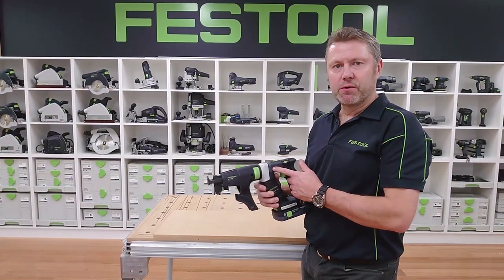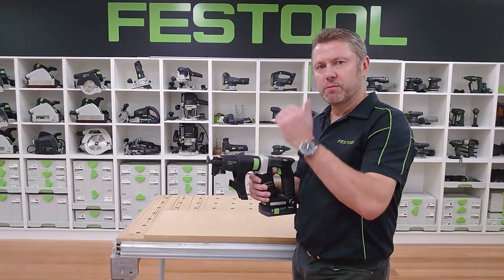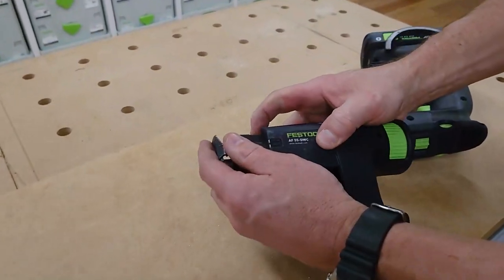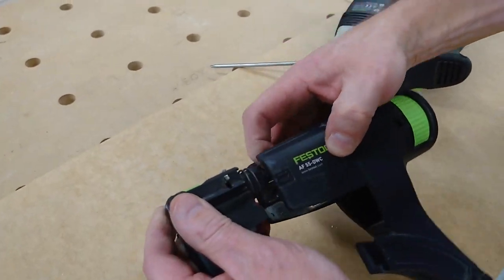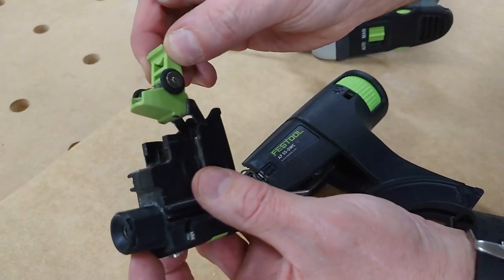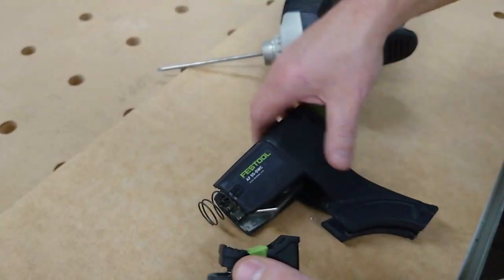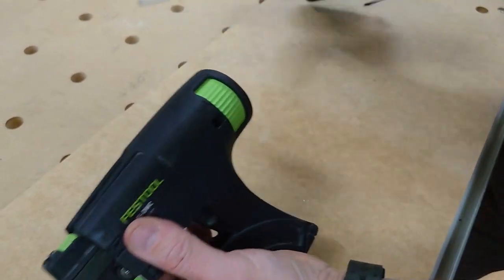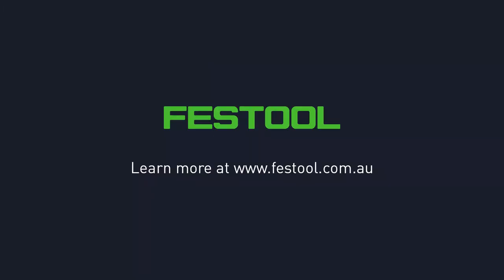Tool Tip: Cleaning the screw gun's head (no service trip required)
Many drywall screw guns require a trip to your service agent when the tool inevitably gets clogged up with plaster dust. Not the Festool DWC cordless screw gun. Here Macca shows you how to clean it yourself.